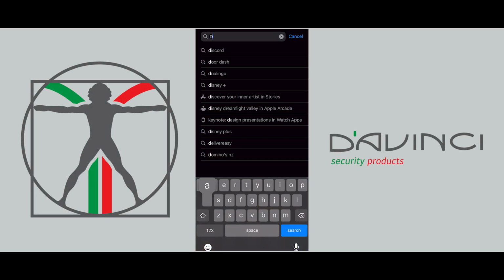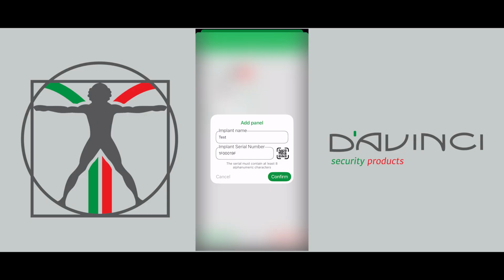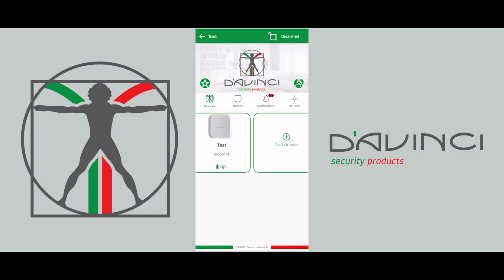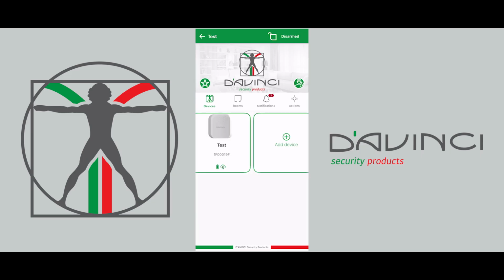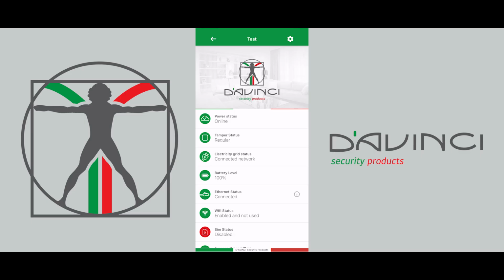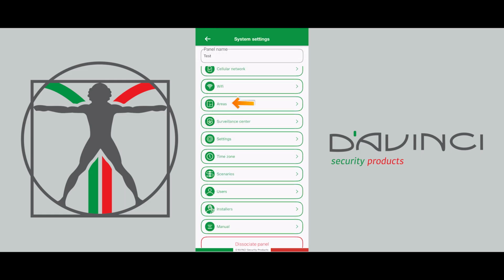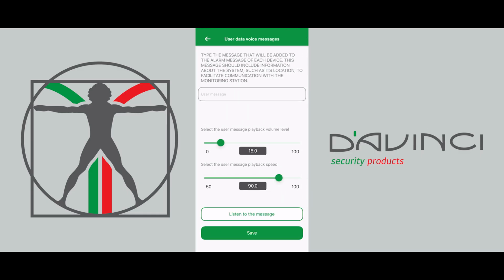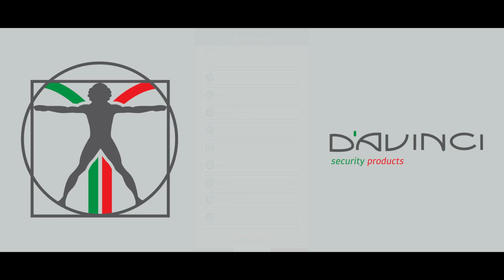Lisa Panel User Guide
This user guide walks you through the Davinci Lisa Panel — from installation basics to core functions. Everything you need to know, all in one place.

Time Stamps:
0:00 Introduction – Davinci Lisa Alarm Panel Overview
0:34 Initial Setup – Powering & Connecting the Lisa Panel
1:02 App Installation – Download & Setup Davinci App
1:58 Adding the Lisa Panel to the Davinci App
2:46 LED Indicators – Understanding System Status Lights
4:15 App Interface – Rooms, Devices & Commands
6:47 Panel Settings – WiFi, Cellular, Users & More
11:06 Outro